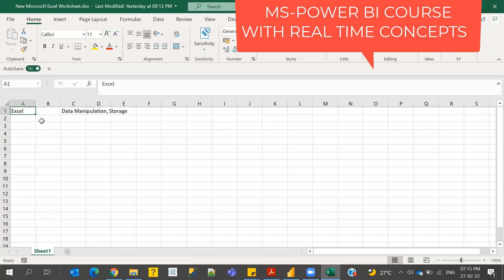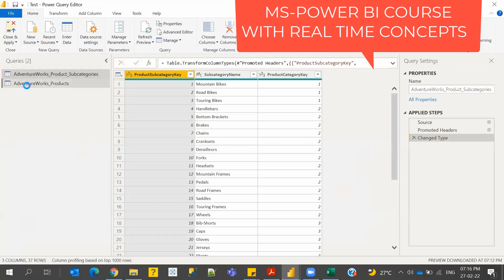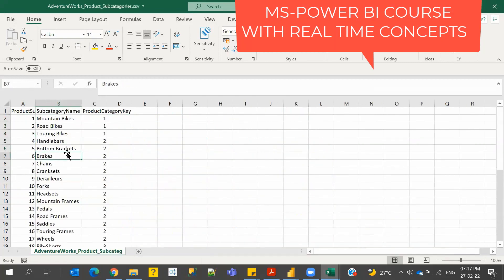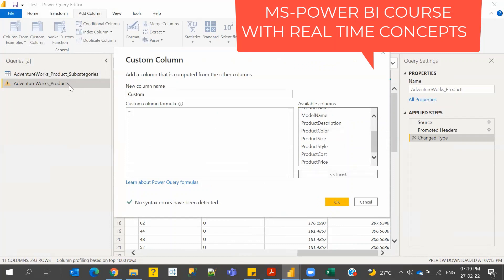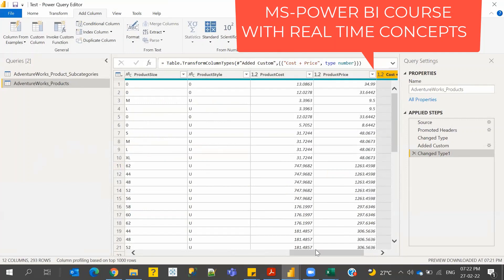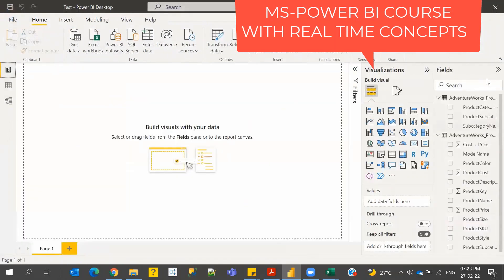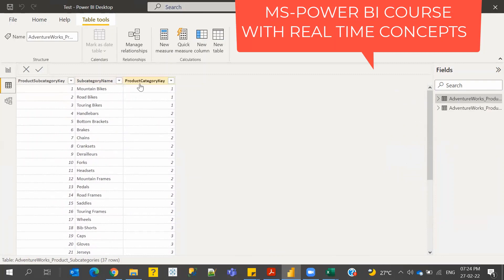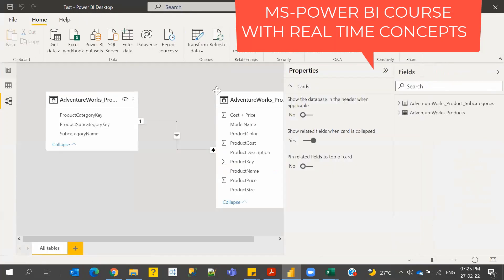MS Power Bi with detail process explanation online training video| For beginners & advanced| partA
Welcome to MS power Bi Tutorial - Introduction of Power Bi🙏🙏🙏🙏.

In this session we explained the MS Power Bi Live concept tutorial in detail. By seeing this session we can understand the details of power bi and its stages.
We make it easier For beginners to aware of the concept which is explained in the video. If you have any doubts on this video.

please comment on the comment box🔔🔔🔔🔔
we make sure to understand the question and explained detail in our next video

For more videos please click in the below links👆👆👆👆

If you join the Online training session. we